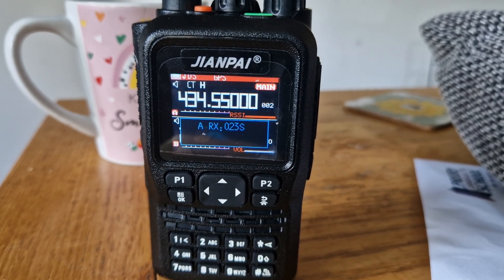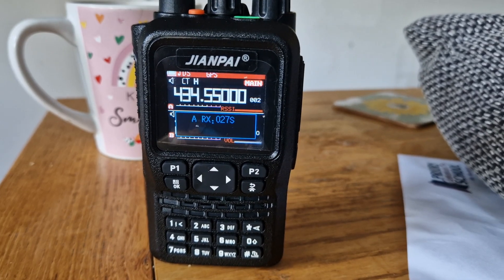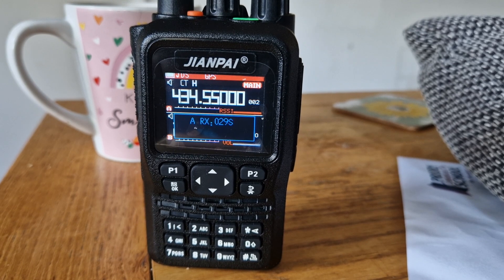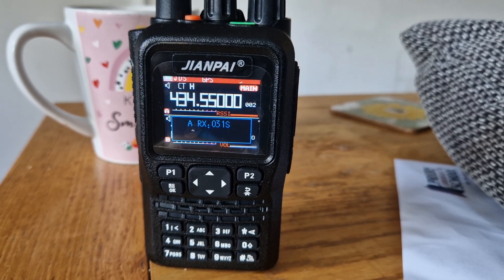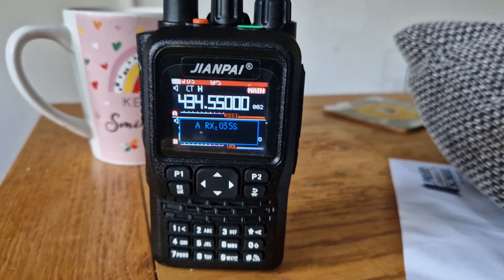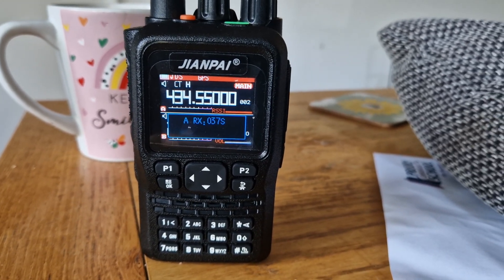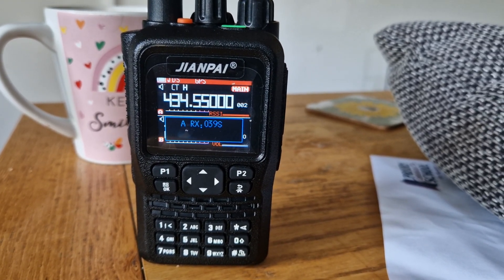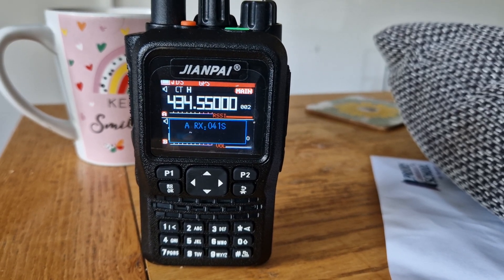JIANPAI 8800 PLUS £65 UK